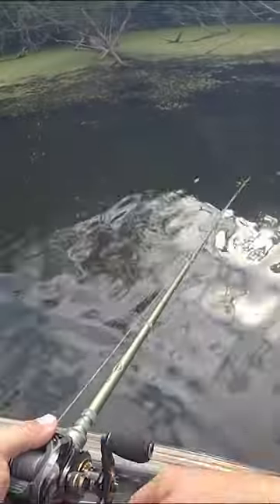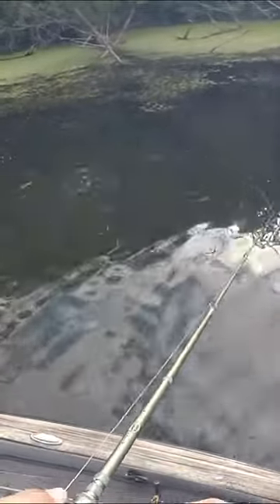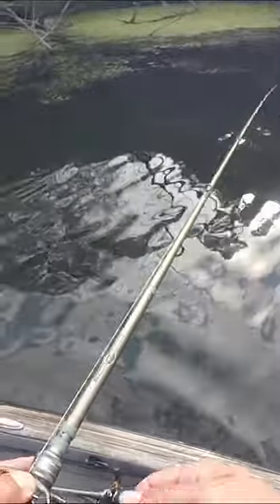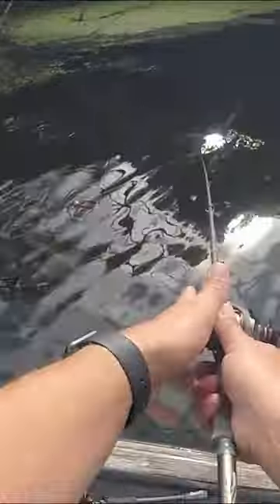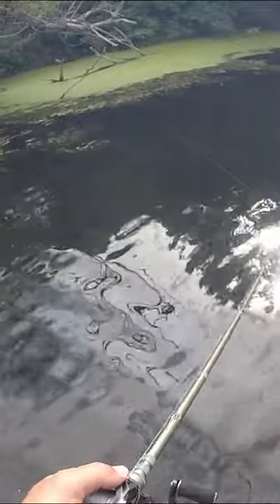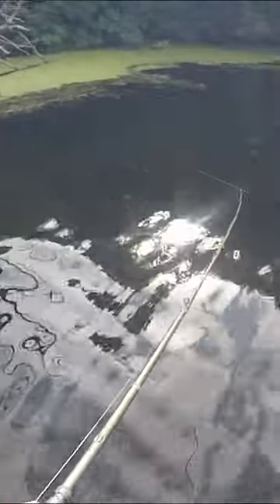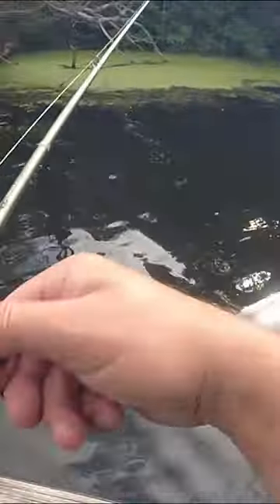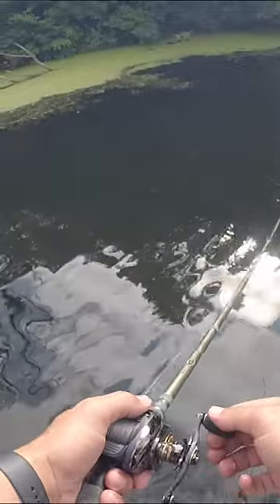Do THIS After You Catch A BASS